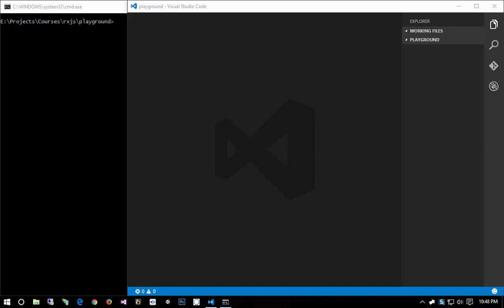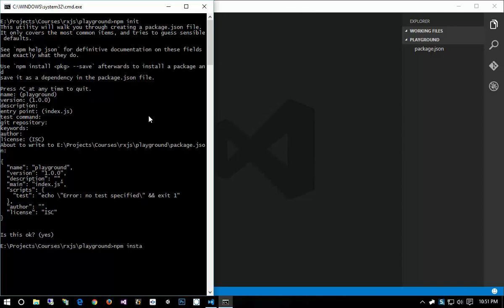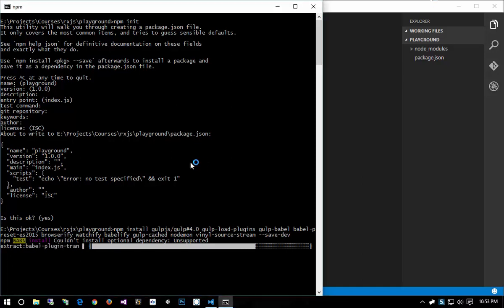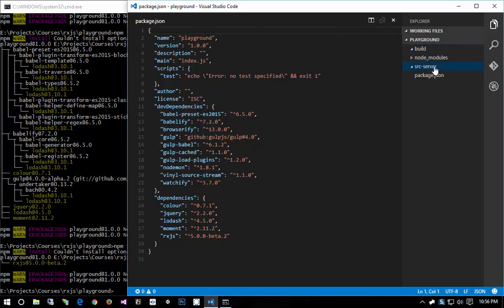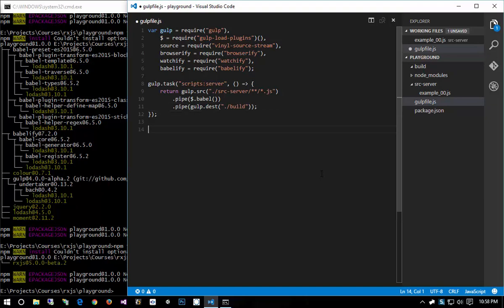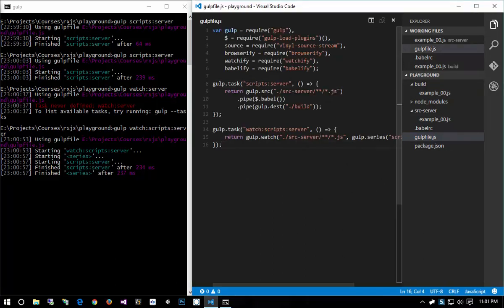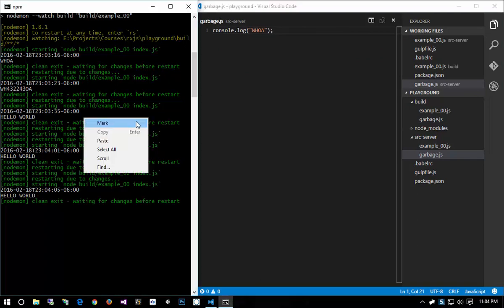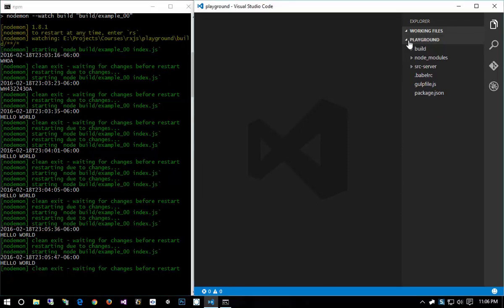🔴 Building Playground (1) • Reactive Extensions for JavaScript • Learn RxJS • Reactive JS • (Pt. 5)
00:00 - Setting Up a Basic Playground Application
01:57 - Setting Up a Command Line and HTML Environment
03:54 - Setting Up the Environment for Development
05:54 - Setting Up a Build Step with Gulp
08:06 - Setting Up a Gulp Script Server Task
10:35 - Setting Up Gulp and Nodemon
12:48 - Quick Feedback Loops with Nodemon
14:58 - Optimizing Gulp with a Plugin
16:58 - Setting Up a Server with Node.js

Learn RxJS (Reactive JS) Programming - Building Playground (1).

This video puts together our "server-side" playground: basically, a combination of gulp, babel, and nodemon that will let us write and run our sample code throughout this course while being able to take advantage of modern JavaScript.

The first section overviews the course and describes what reactive programming is, and how Reactive Extensions fit into it.